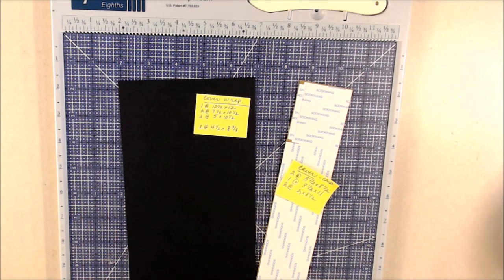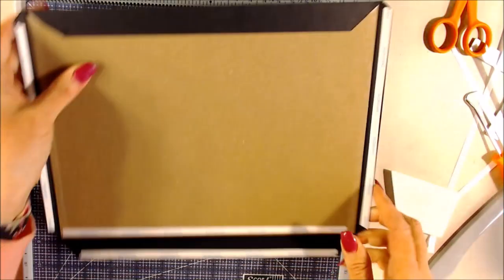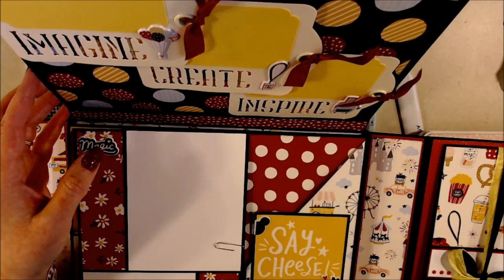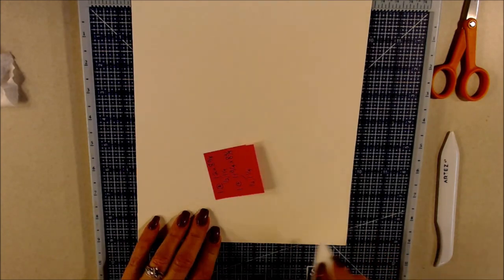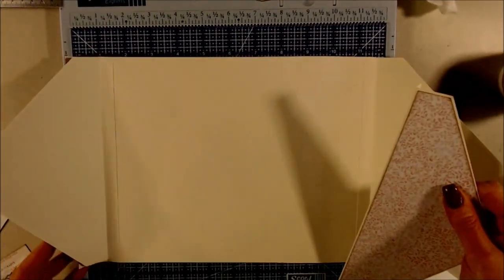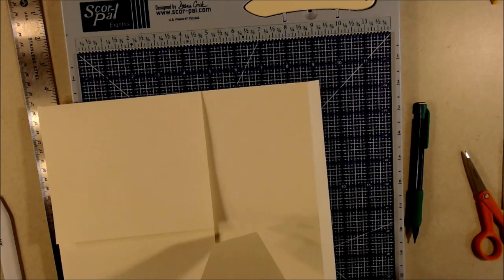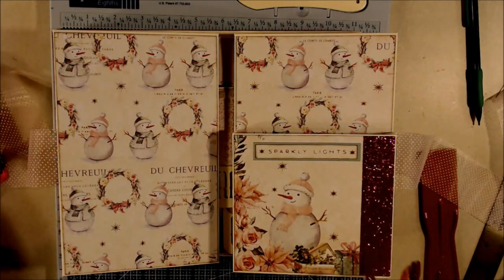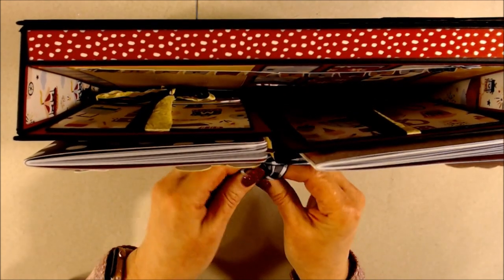Say Cheese Main Street Album Tutorial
Products can be purchased at countrycraftcreations.com

All measurements can be found in the video.  I recommend you  watch it all the way through with a notebook and take notes.

The album measures 11 x 8.5 x 2.5.  I used a full paper collection of Say Cheese, the coordinating polka dot collection, shimmer about 6 sheets of shimmer paper, black and white Artisan cardstock ( approximately 18 sheets of black and I just used my scraps of white), seam binding, and the puffy stickers that match the collection I used 2- 5 x 8.25 notebooks, but you could also use the Graphic 45 travelers notebook refills.